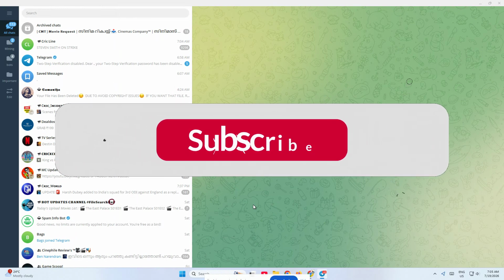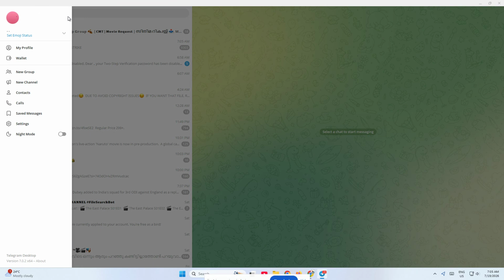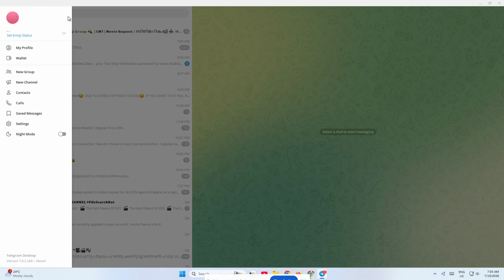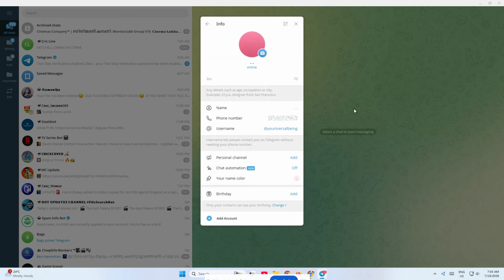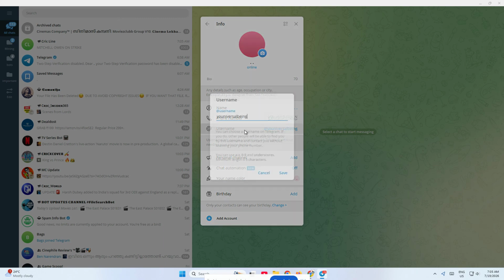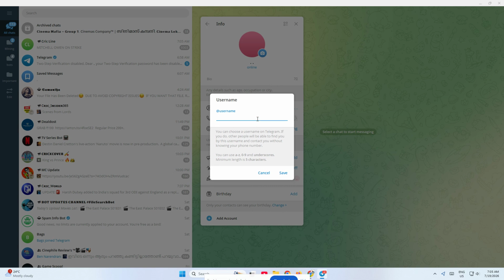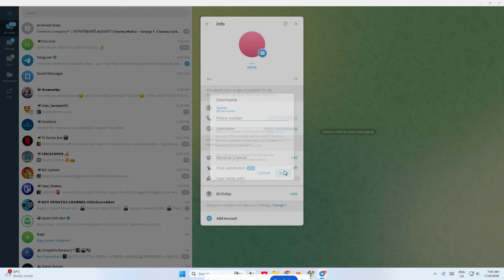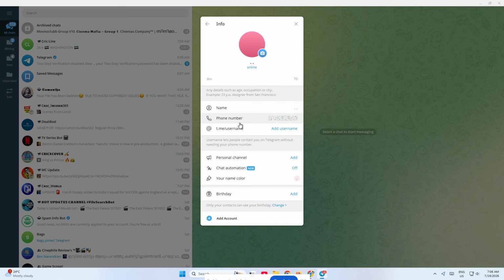How To Hide Your Username On Telegram (Easy Privacy Guide)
Learn how to hide your username on Telegram using the Telegram PC app. This quick step-by-step guide shows you how to remove your public username and improve your privacy.

🕚Timestamps:
0:00 Intro
0:18 Open Telegram PC App
0:30 Open The Main Menu
0:42 Go To Settings
0:52 Open My Account
1:03 Remove Your Username
1:18 Save The Changes
1:30 Outro

✍️What You'll Learn In This Video:
• How To Open Telegram PC Settings
• How To Find The Username Option
• How To Remove Your Telegram Username
• How To Save Telegram Privacy Changes
• How To Improve Telegram Account Privacy

💡Pro Tips:
• Leave the username field completely blank to remove it properly.
• Double-check your profile after saving to confirm the username is gone.
• If you want extra privacy, review your Telegram phone number visibility too.
• Use the desktop app if you prefer a larger screen for account settings.